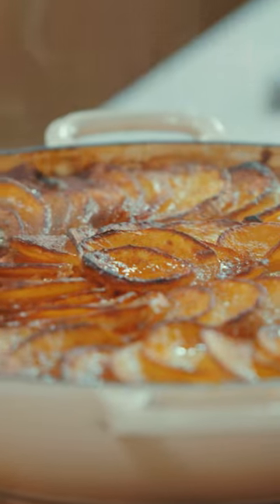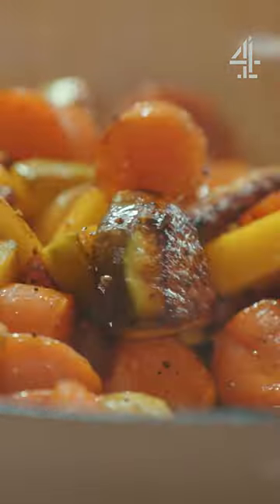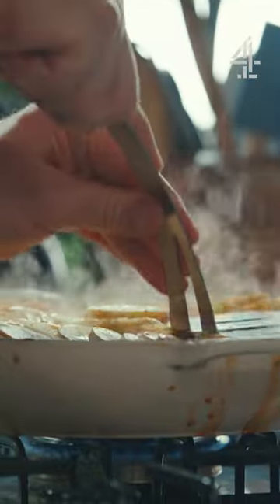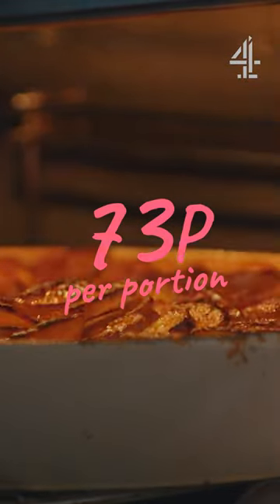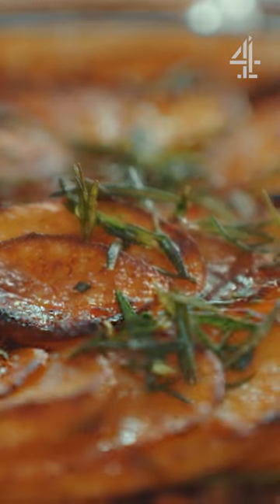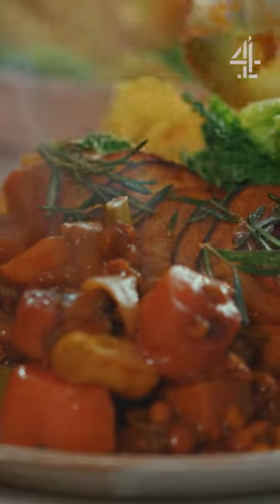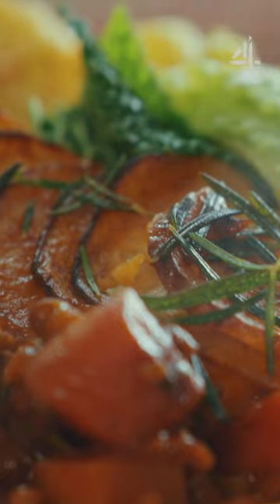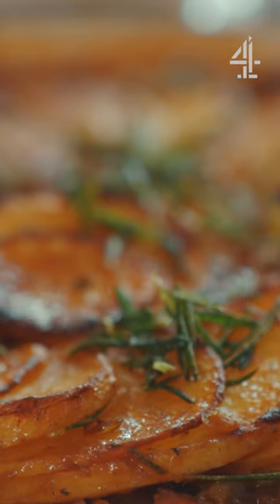Frumpy Root Veg Pie | Jamie Oliver's £1 Wonders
This is Jamie's incredible root veg pie recipe that's an amazing 73p per portion. Using cheaper veg like carrots and parsnips, this beautifully frumpy dinner packs a whole lot into a small package.

This recipe is from Jamie's £1 Wonders, available on Channel 4, 8pm Mondays UK.

x